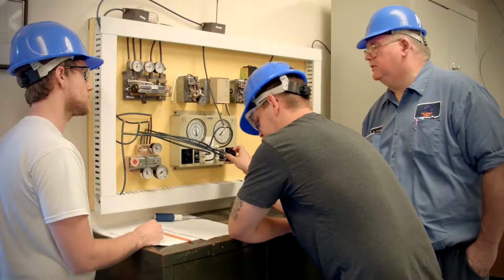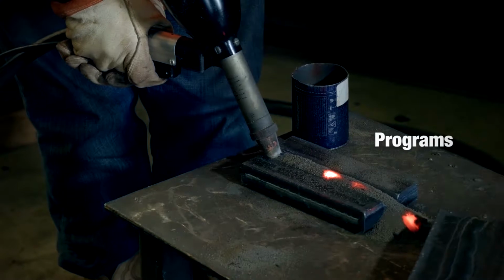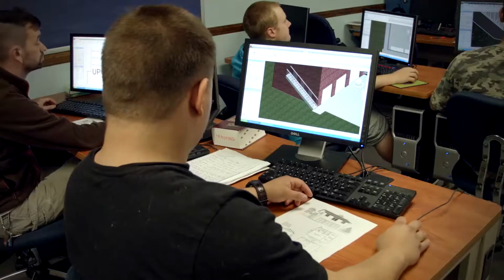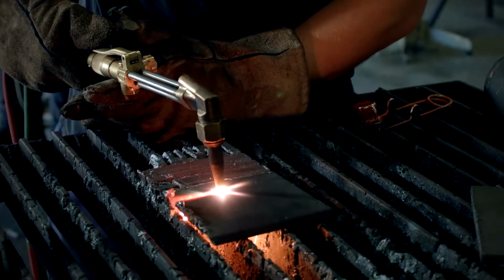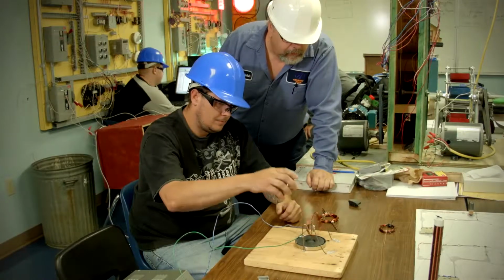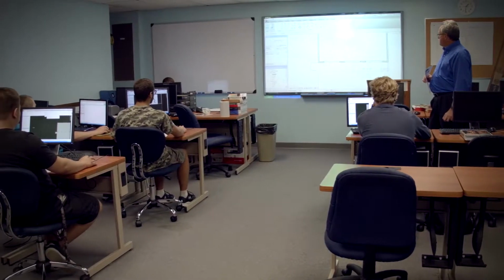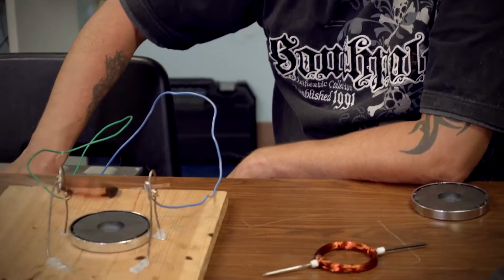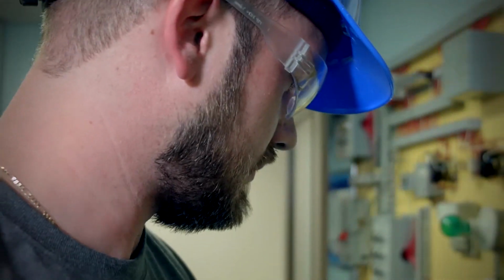Triangle Tech Greensburg School